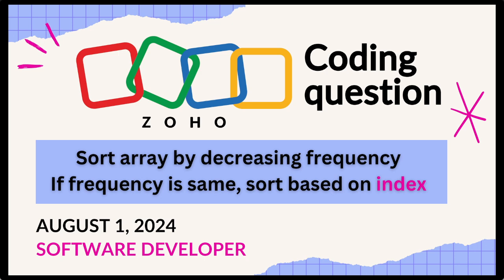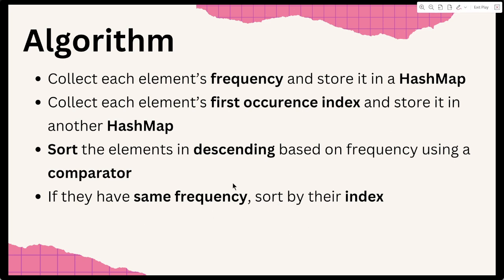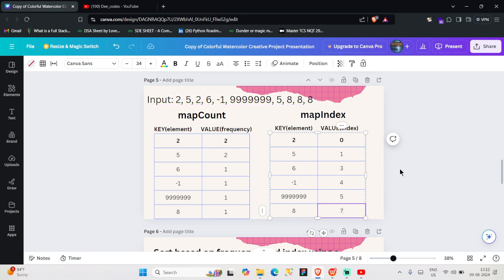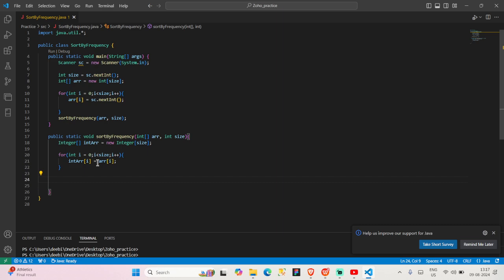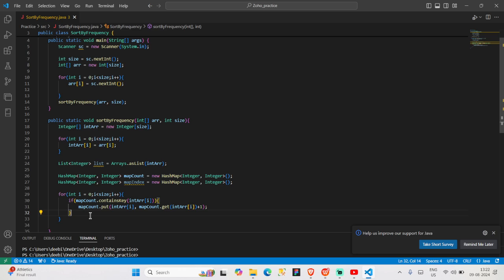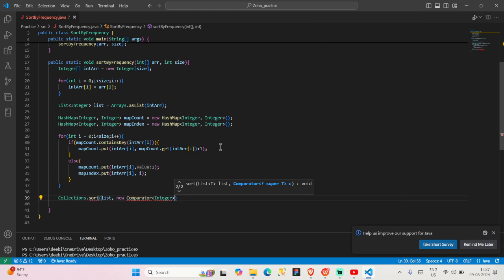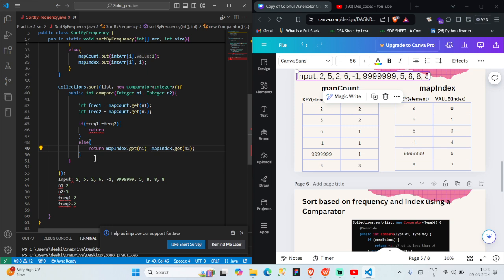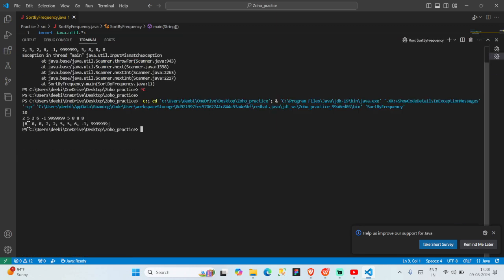ZOHO LATEST CODING QUESTION | LEVEL 2 | SOFTWARE DEVELOPER | AUGUST 1, 2024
zoho latest  coding question
zoho latest coding question 2024
zoho interview preparation in tamil
zoho interview questions
zoho interview process
zoho interview preparation tamil
zoho interview preparation
zoho software developer interview
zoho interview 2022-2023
zoho hiring process in tamil
ZOHO Coding Questions |